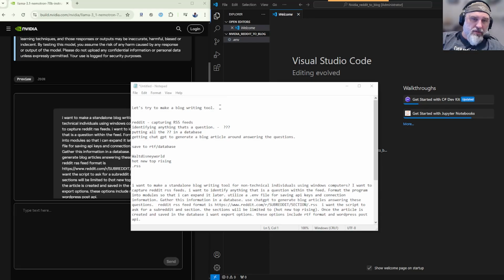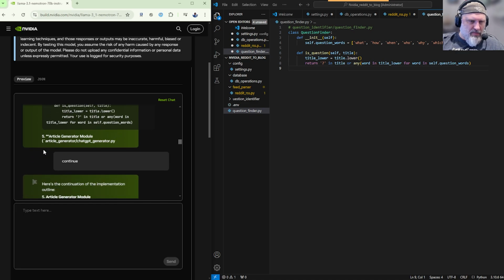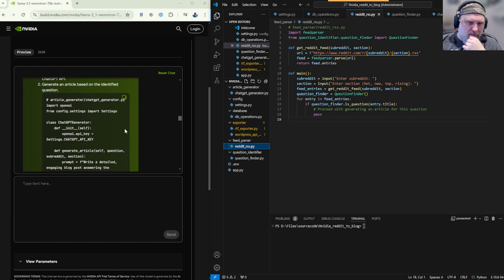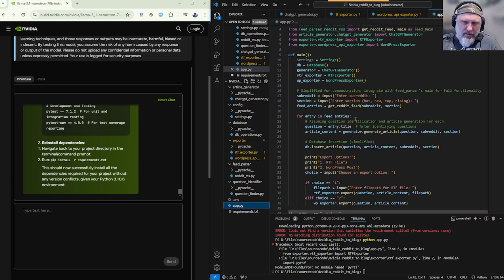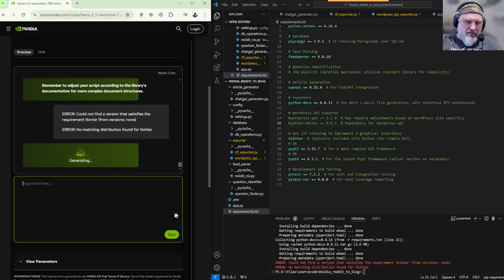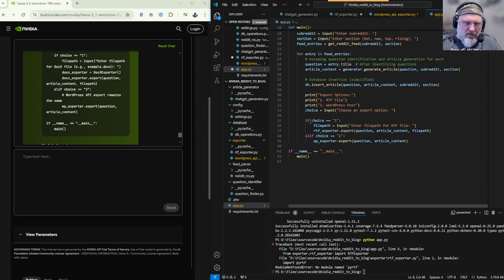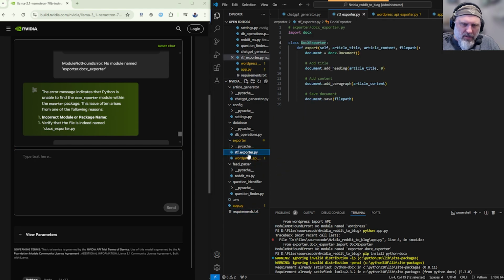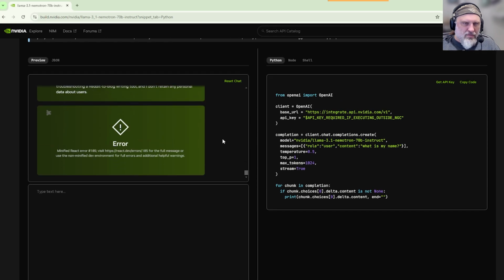MY attempt to Use Llama-3.1-Nemotron-70B to Build a Blog Bot with Reddit and ChatGPT!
In this video, I take on the challenge: using Llama-3.1-Nemotron-70B-Instruct to write a program that turns Reddit questions into blog articles with the help of ChatGPT! Watch as I use this new and powerful AI model to code a script that pulls trending questions from Reddit and has ChatGPT transform them into SEO-friendly, ready-to-publish blog content. 🚀

in reality you'll see my attempt and why i stopped using this AI model.

or if you want to use it with your own modal